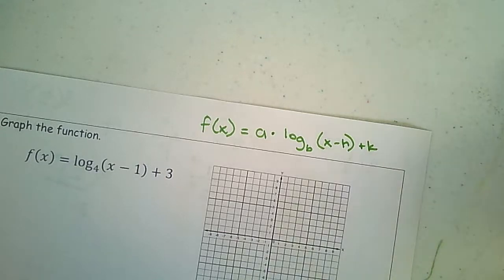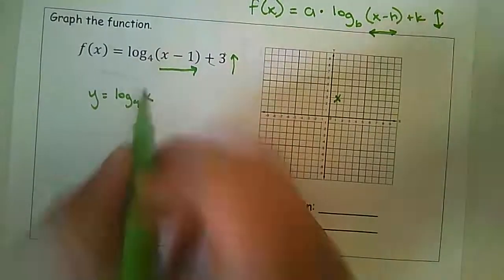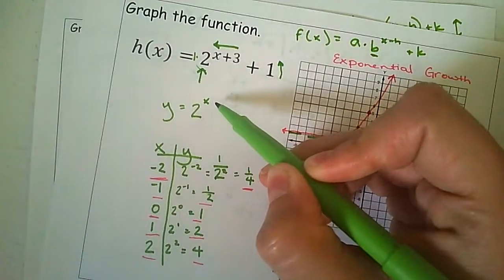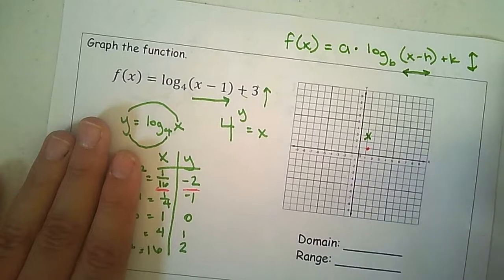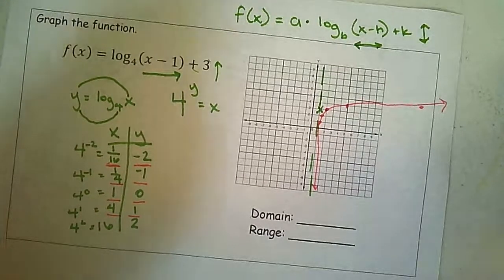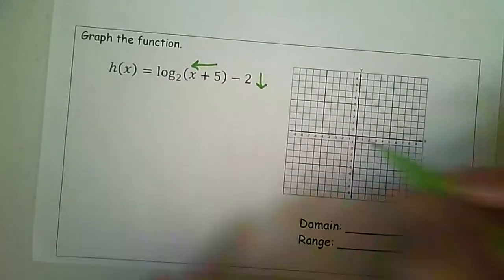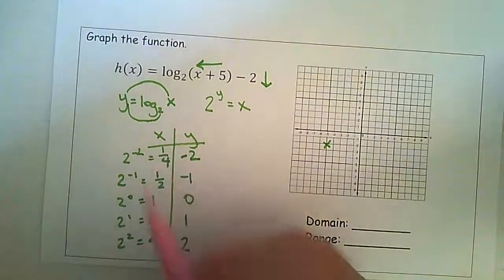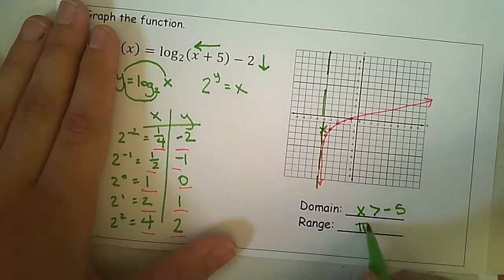Graphing Logarithmic Functions